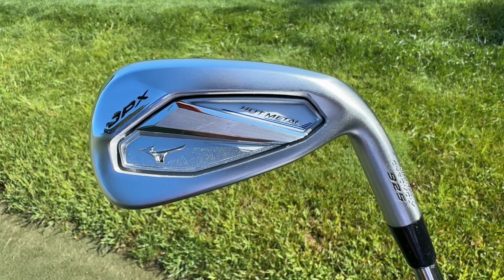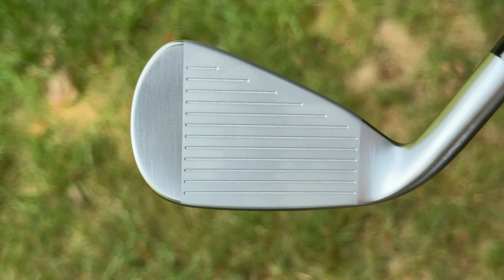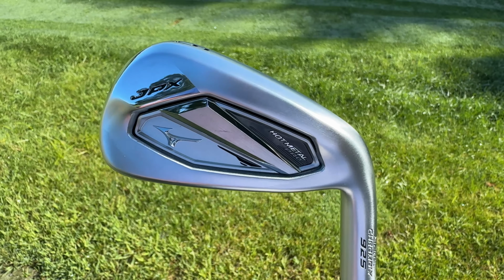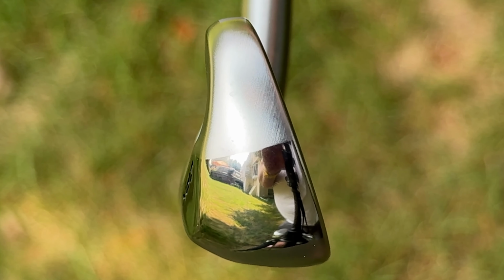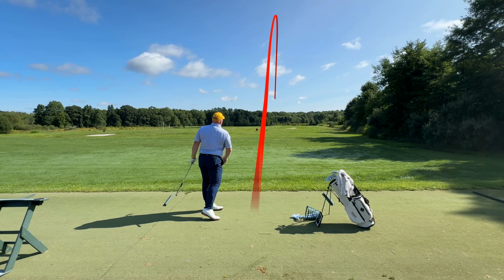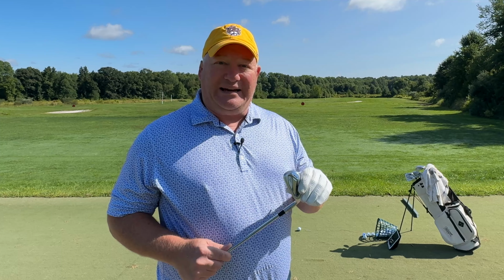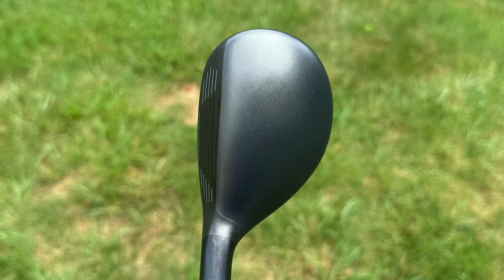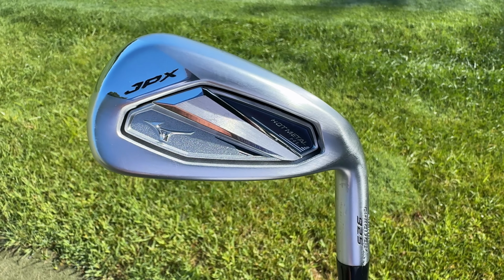Mizuno JPX 925 Hot Metal Irons: Which is right for YOU?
Mizuno has released three new JPX 925 Hot Metal irons, the standard JPX 925 Hot Metal, the JPX 925 Hot Metal Pros and the JPX 925 Hot Metal HL. Discover how Mizuno designed all three JPX 925 Hot Metal irons to provide more distance and more forgiveness for a wide range of golfers, then see how they perform differently and are ideal for different types of golfers.